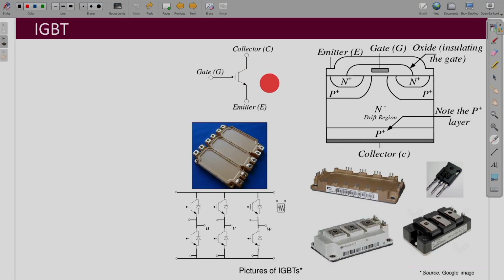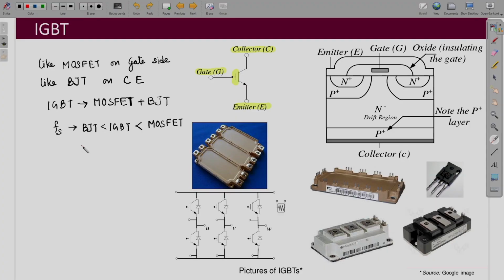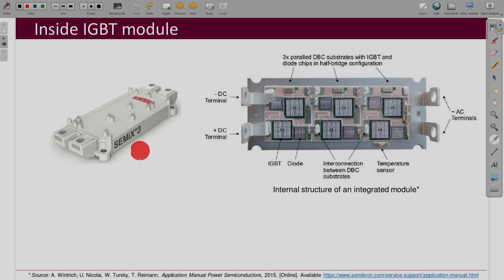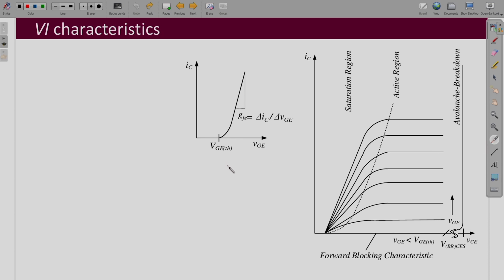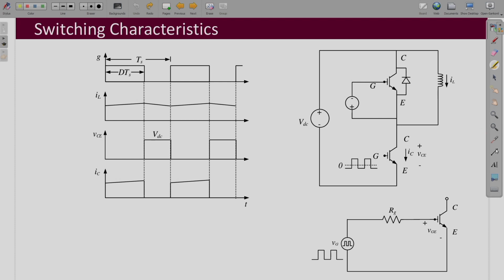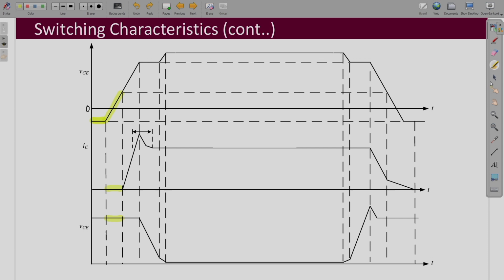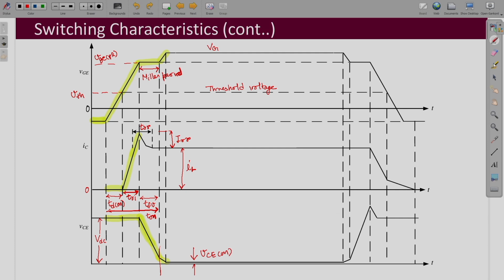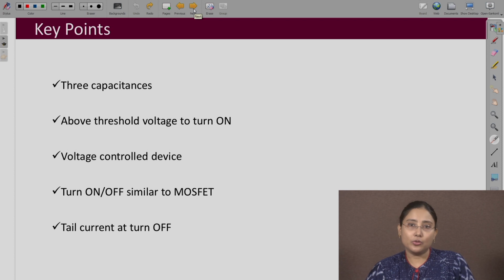Lec 18: IGBT